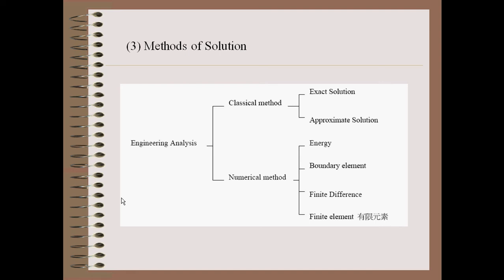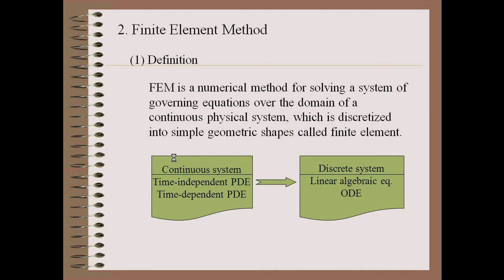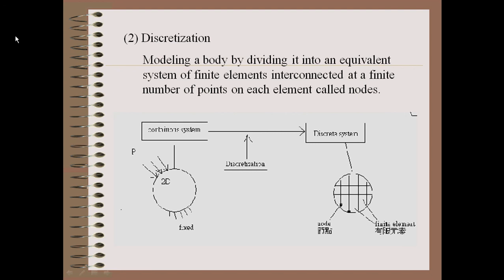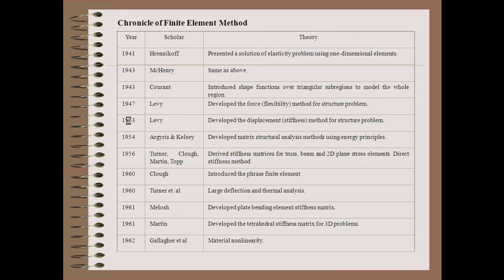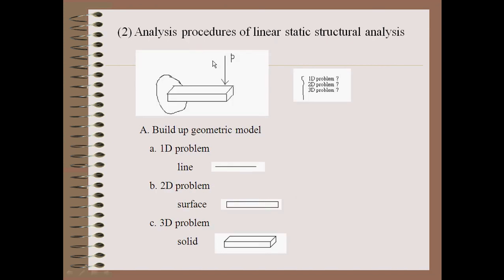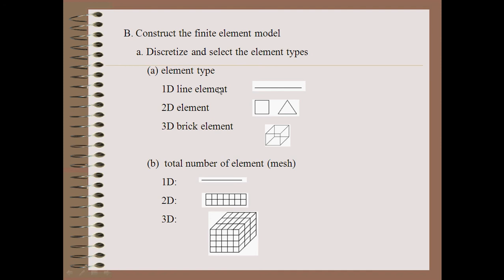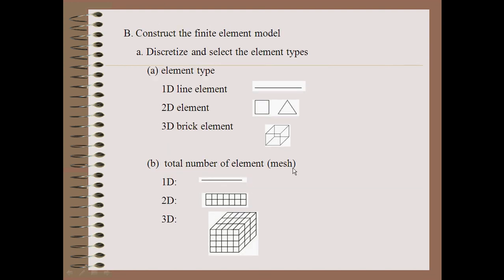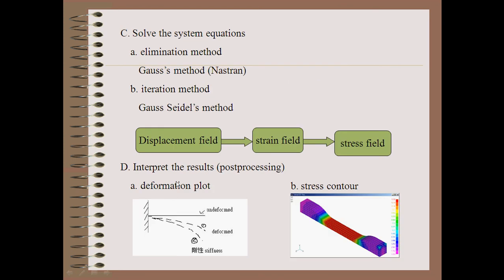Introduction To Finite Element Method by Proff.V.B.S Rajendra Prasad (Vasavi college of Engg.)